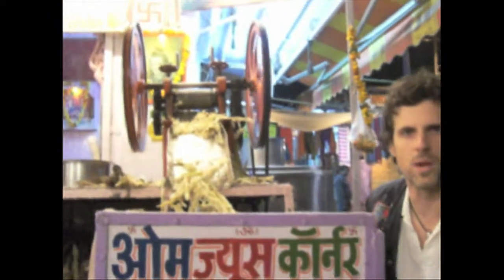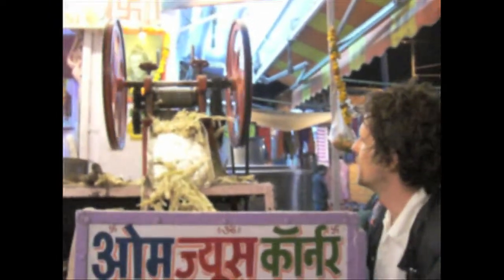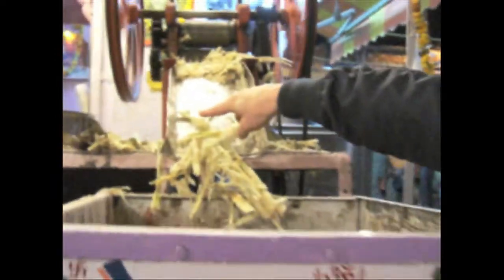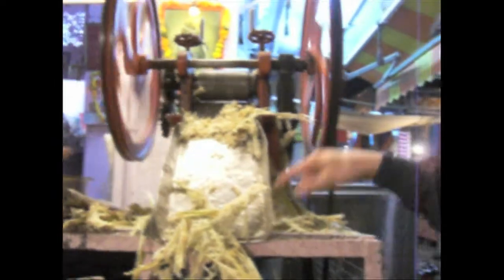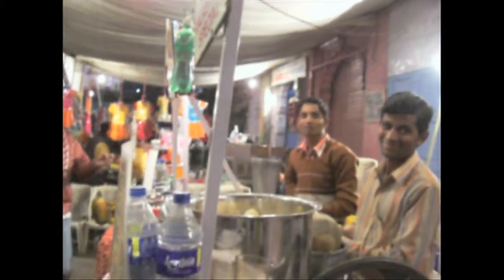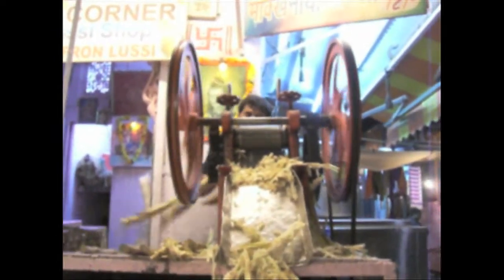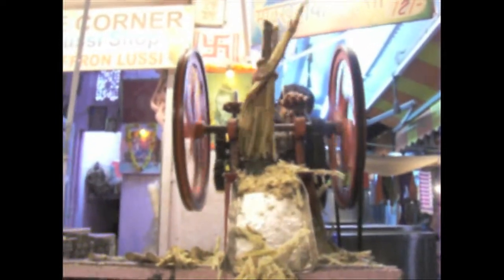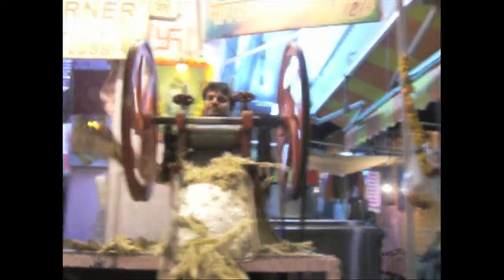Raw Can Roll Kitchen - episode 11 - Jodhpur, India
Cory Churko shows you how they juice things like sugar cane in India.